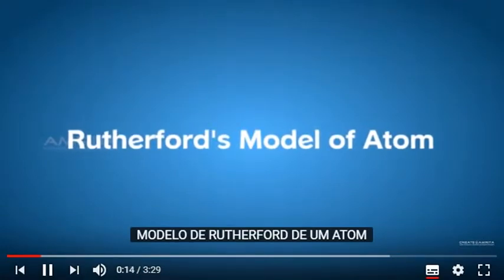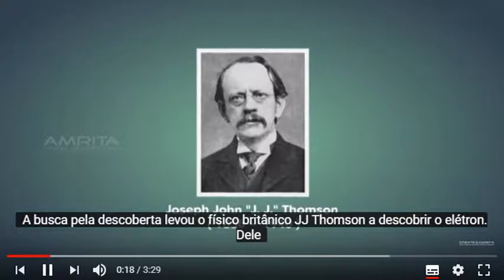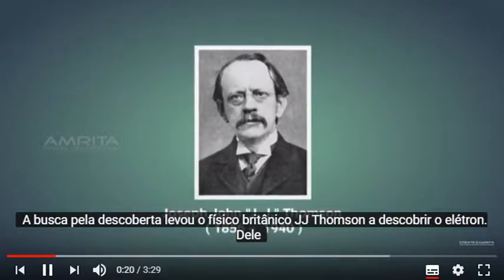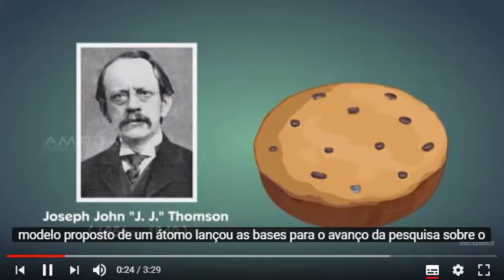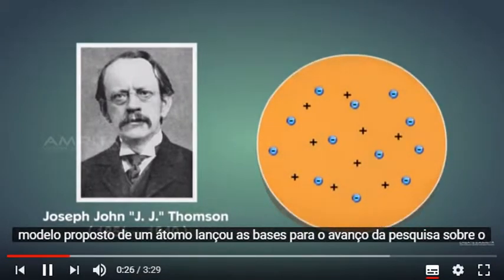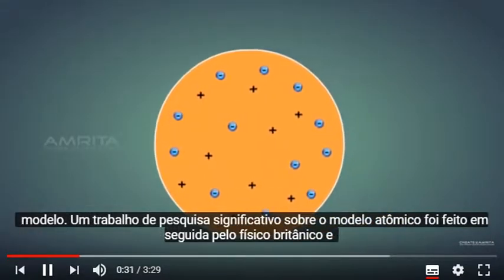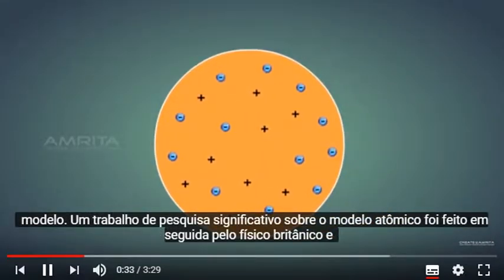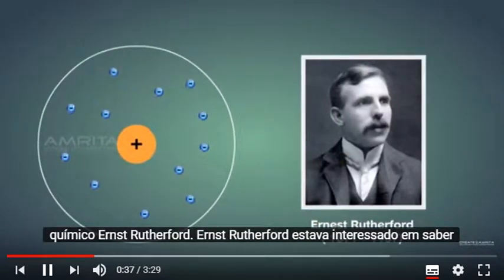16 O modelo Atômico de Rutherford